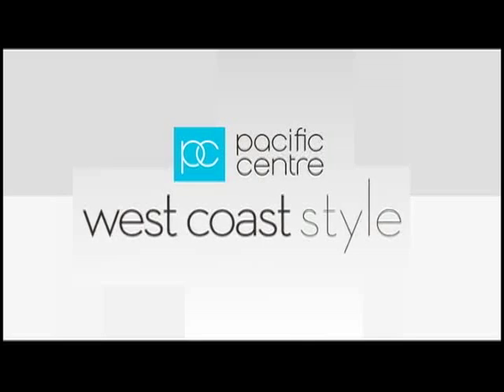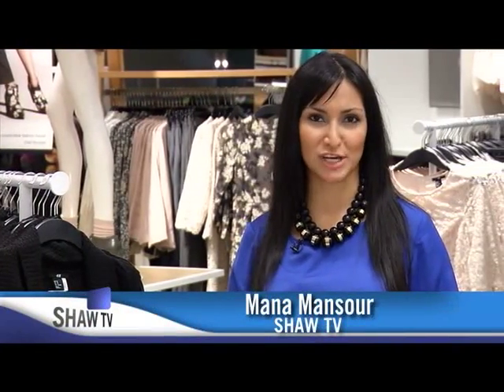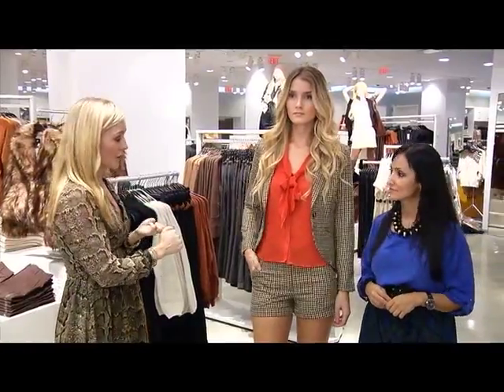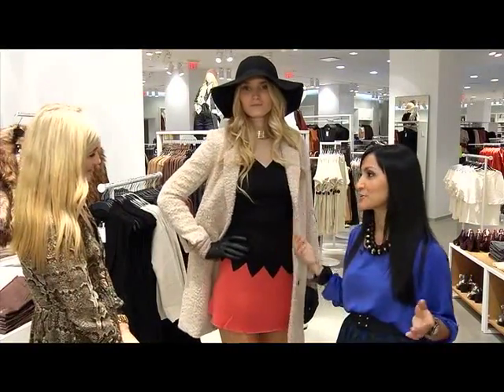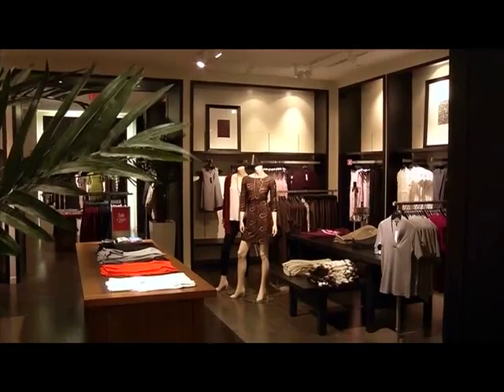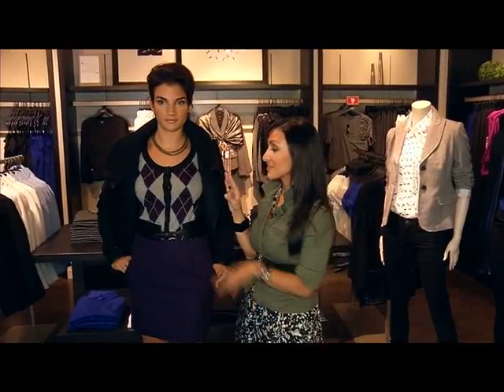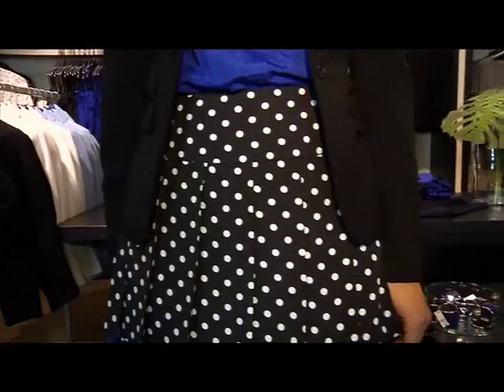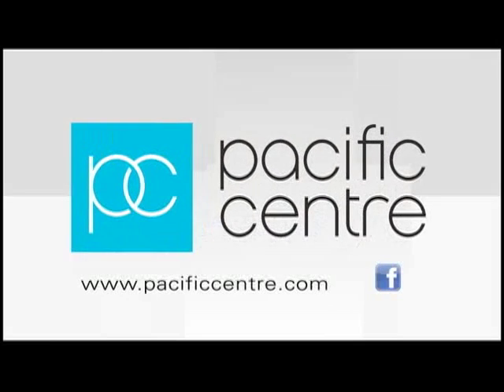West Coast Style Ep. 10- Affordable to High-end Fashion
West Coast Style host Mana Mansour gives you tips on how to translate the hottest looks off the Fall 2011 runways at your local mall discount retailer.